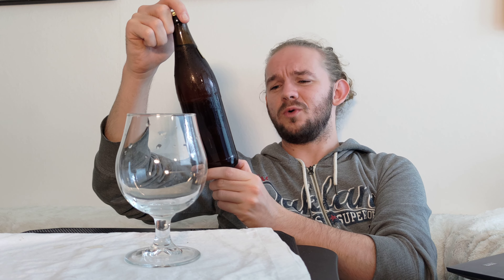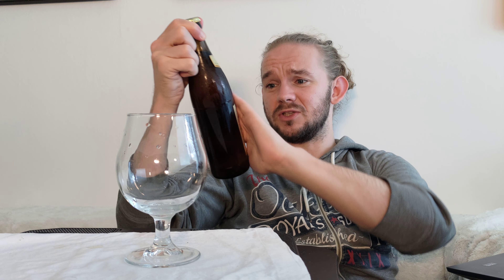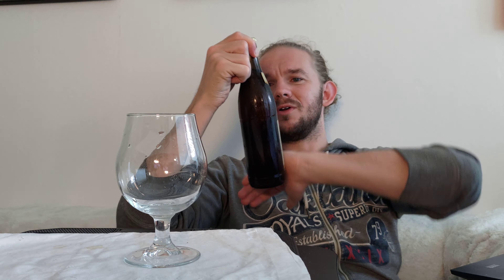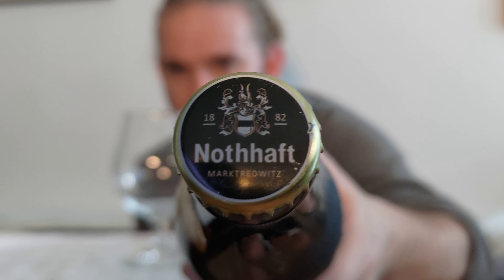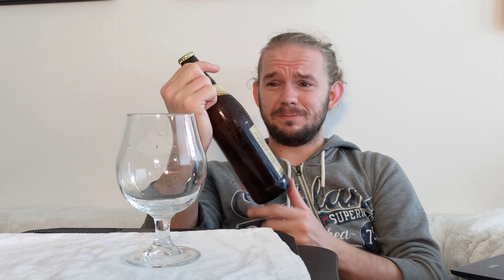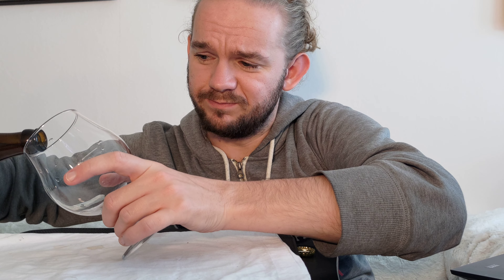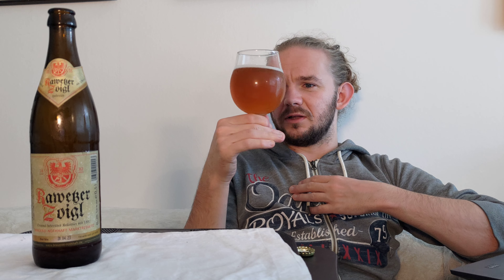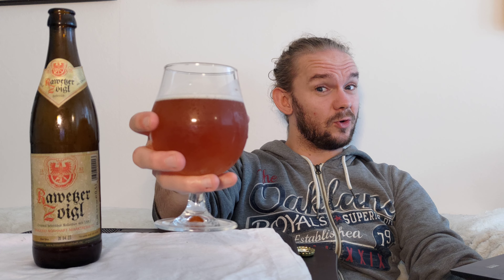Beer Review #3343: Brauerei Nothaft Marktredwitz - Rawetzer Zoigl (Germany)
Review of the Rawetzer Zoigl, a Zoigl Lager, from Brauerei Nothaft in Marktredwitz, Oberpfalz, Germany.